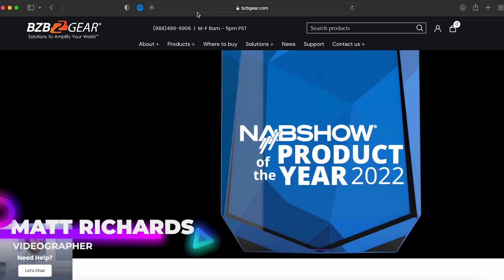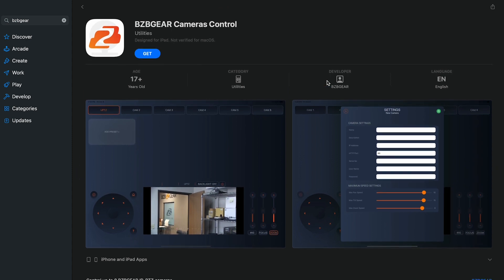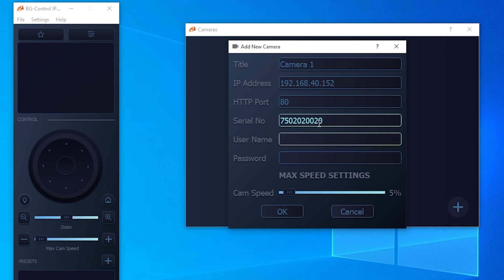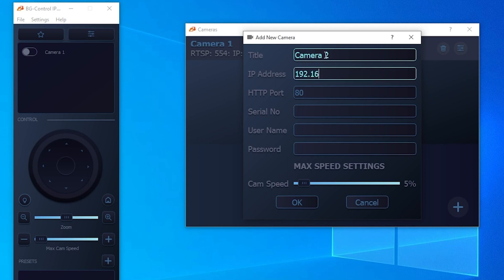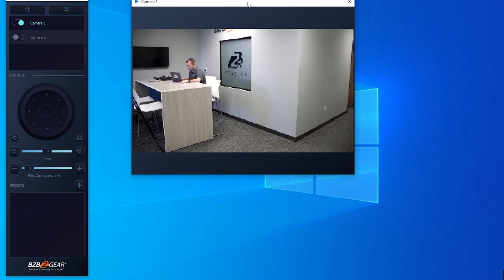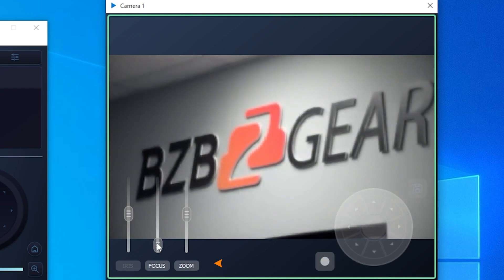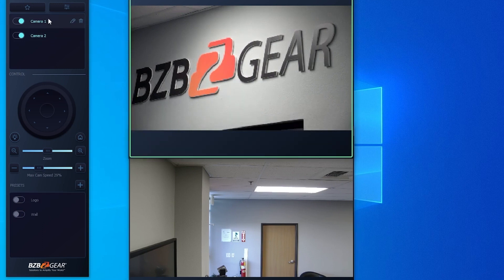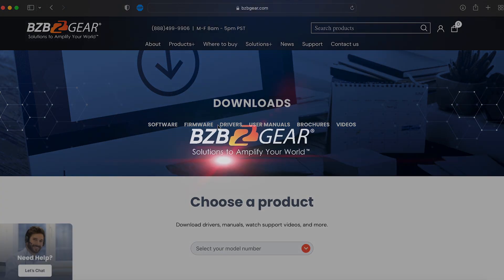How To Control Your BZBGEAR PTZ Camera With Your PC, Mac or iOS Device in 5 Minutes!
Today Matt takes a look at how to use the BG-PTZ-Control app from BZBGEAR. This app is compatible with all BZBGEAR PTZ cameras and allows for control of up to 8 PTZ cameras as well as setting up multiple presets for each camera! Don't have a joystick controller? No problem this app will let you control pan, tilt, zoom, focus and the iris from your iOS device, Mac or PC.